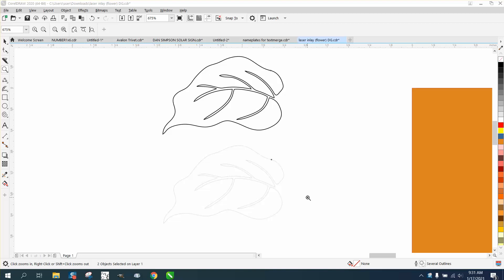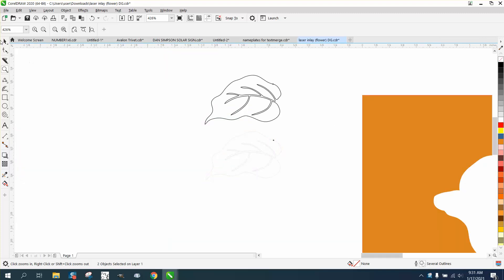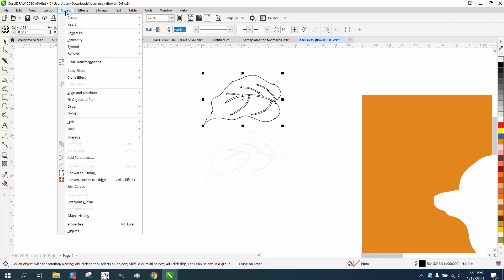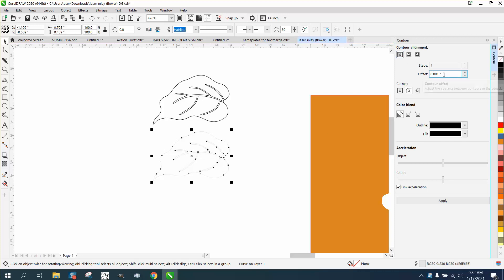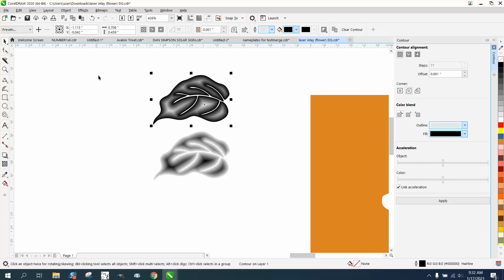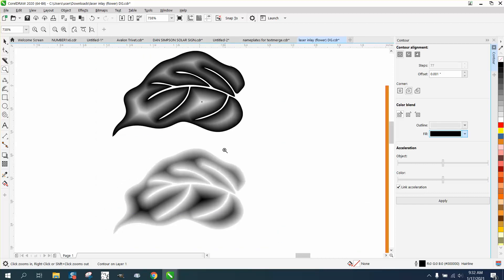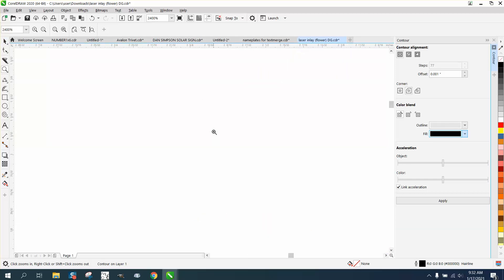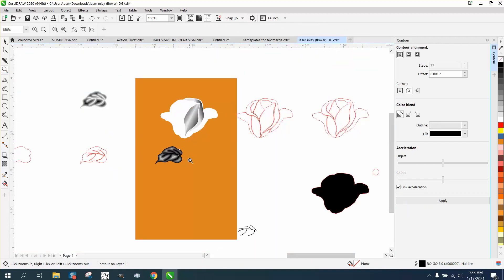Corel Draw Tips & Tricks Inlay in to wood and how to make it work with this file Part 4